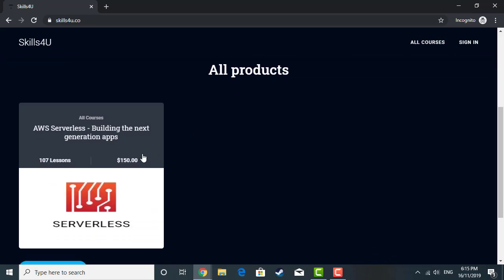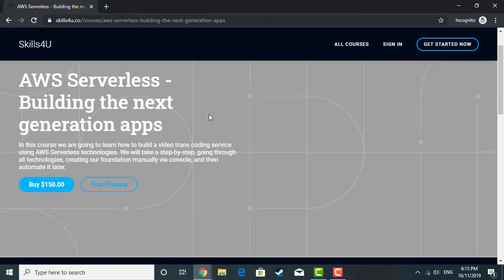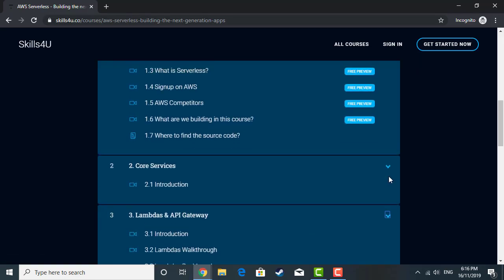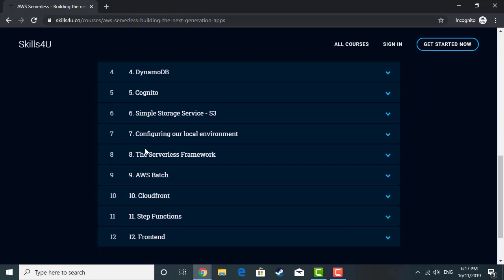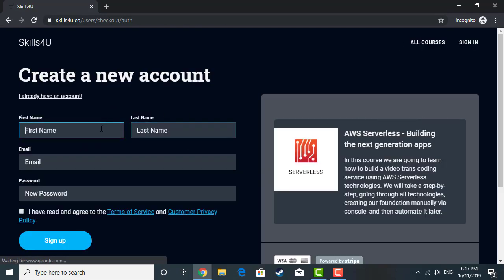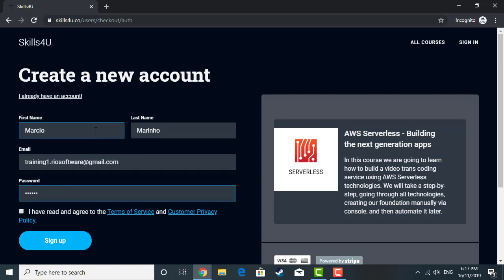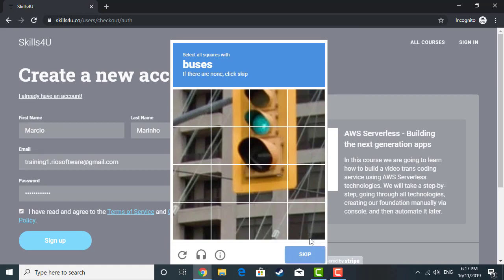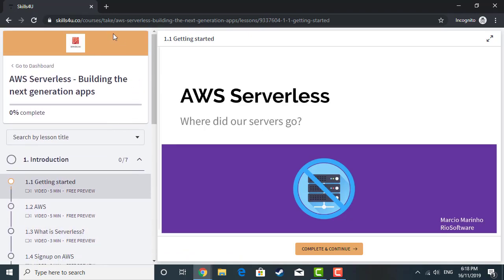New AWS Serverless full course.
Hello guys!!!

Welcome to my AWS Serverless course. I'm teaching how to build a complete end-to-end application using Serverless technologies from AWS with Docker, Serverless Framework and more.

AWS Serverless is one of the most required skills today. Get that raise!

The first chapter is for free!